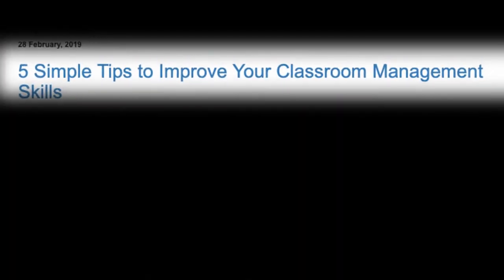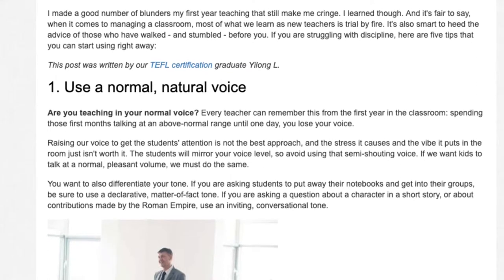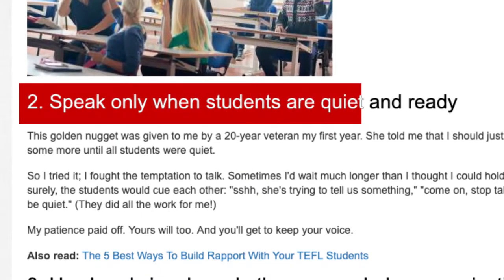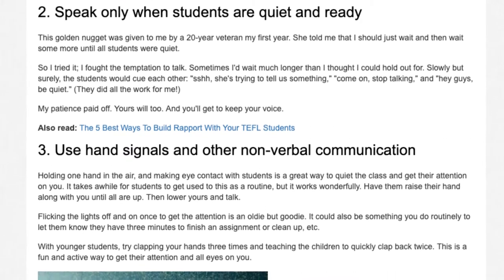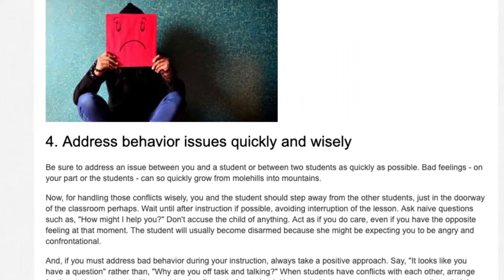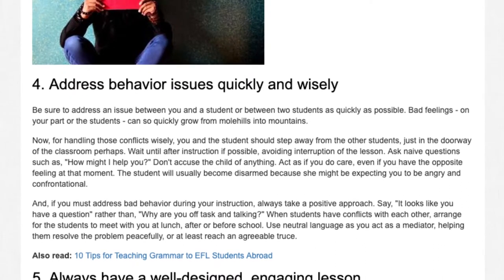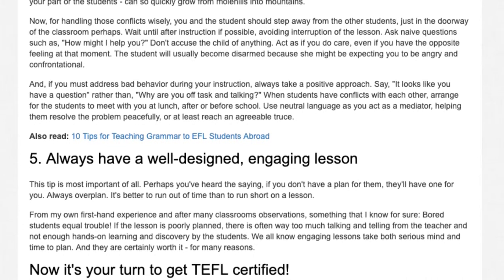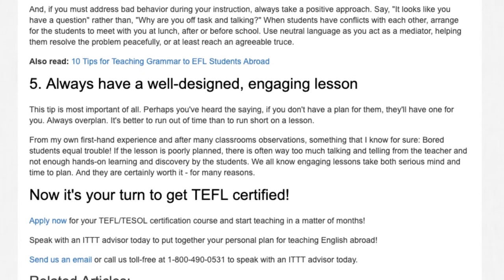5 Simple Tips to Improve Your Classroom Management Skills | ITTT TEFL BLOG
Classroom Management: I made a good number of blunders my first year teaching that still make me cringe. I learned though. And it's fair to say, when it comes to managing a classroom, most of what we learn as new teachers is trial by fire. It's also smart to heed the advice of those who have walked - and stumbled - before you. If you are struggling with discipline, here are five tips that you can start using right away!